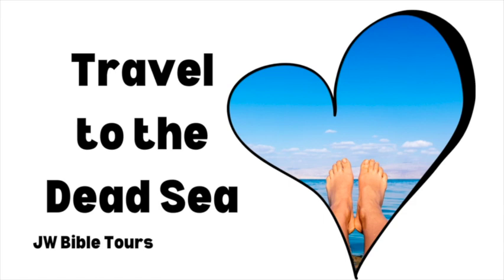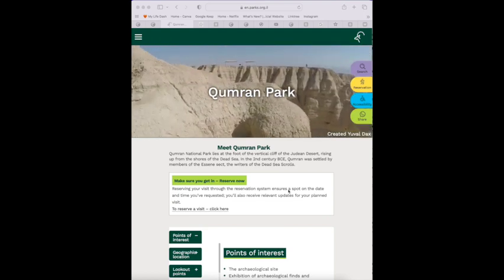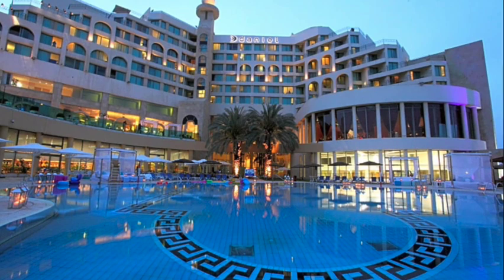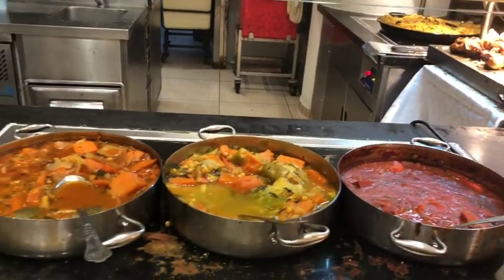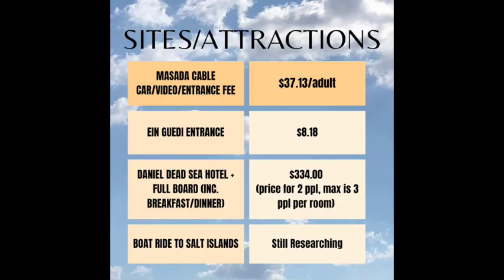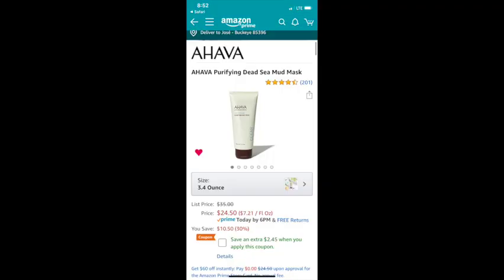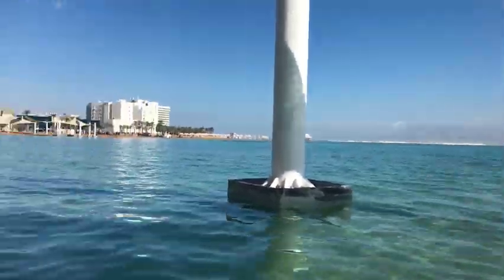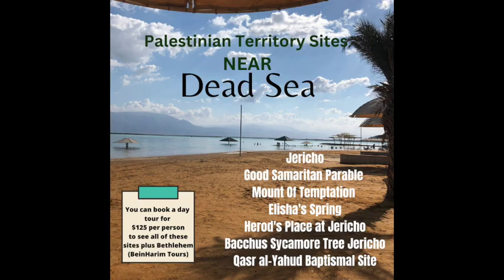Visiting the Dead Sea- JW Housewife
🚨We are visiting Israel again in 2023! ✨ I will be sharing information on visiting the Bethel Branch in Telaviv , ⚠️safety information⚠️, 💰 of hotels vs hostels ➡️, 🚘 rental ➡️ visiting the Palestinian Territories and much much much more!!💫

Northern District map coming soon!

🔆SITES WE WILL VISIT: Joppa, Caesarea, Mount Carmel, Megiddo, Caesarea Philippi, Mt of Beatitudes, Tel Dan, Capernaum, Sea of Galilee, Magdala, Beth-Shean, Israel Museum, Jerusalem, Mount of Olives, Garden of. Gethsemane, Kidron Valley, Mt. Zion, Spring of Gihon, Hezekiah’s Tunnel, Pool of Siloam, Masada, Ein-Gedi, Dead Sea and more! 🔆

📋Special thanks to the following Youtube Channels for sharing their trips!

For full video check out ➡️  Your Holy Land Tours…..Dig for a day - “Dead Sea- Salt Diamonds”

Using Canva Pro
Song: Ukelele